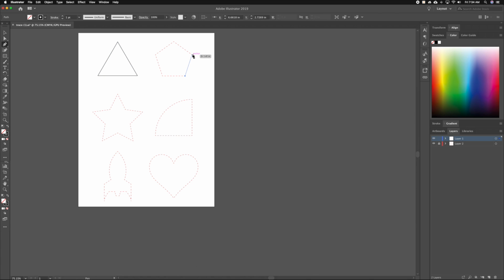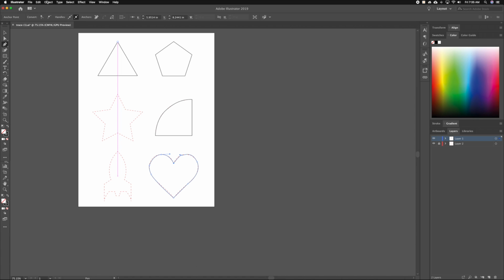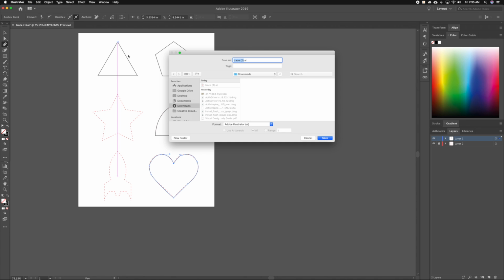Illustrator Pen Tool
This video is about How to use the Pen Tool